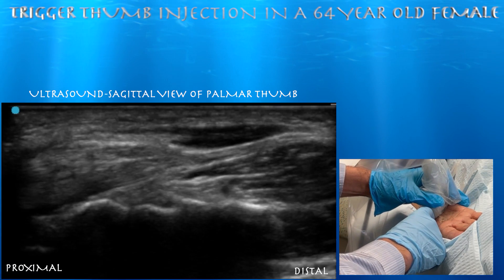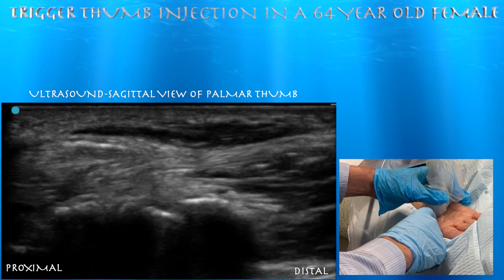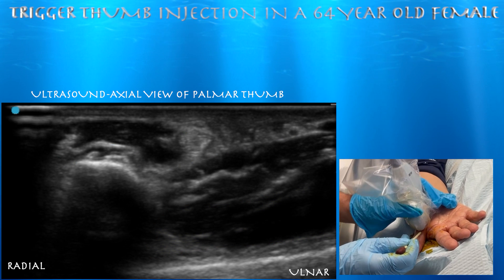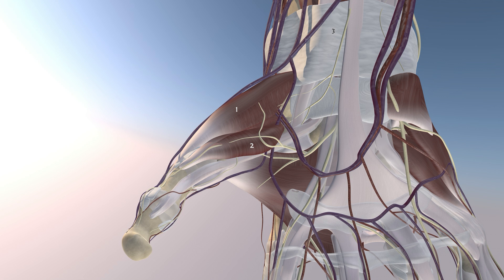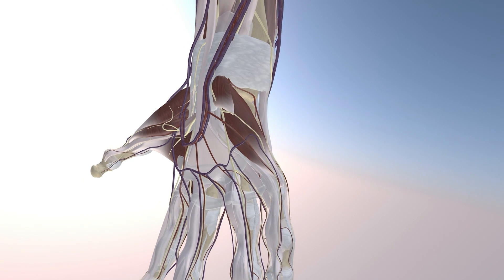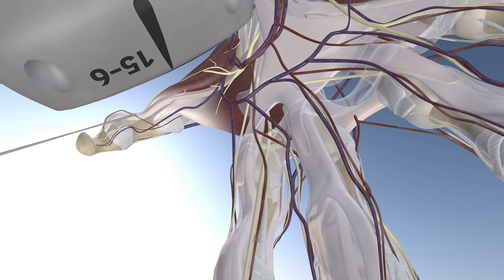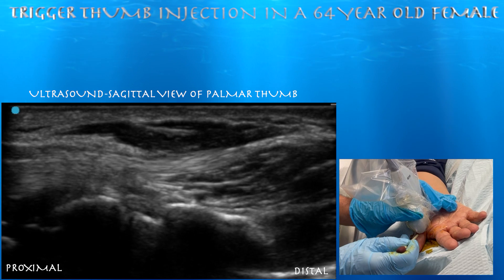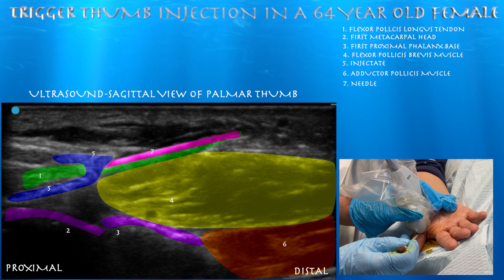Ultrasound Guided Trigger thumb injection in a 64 year old female by probeultrasound.com